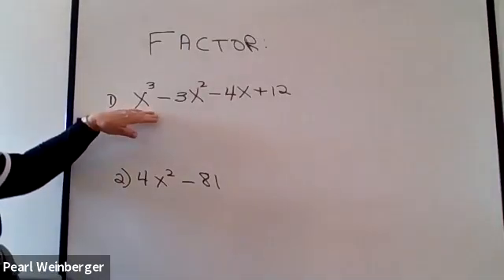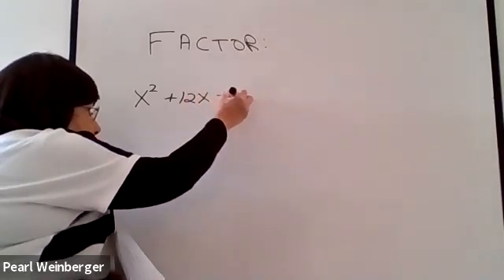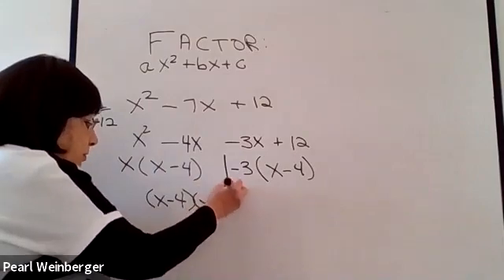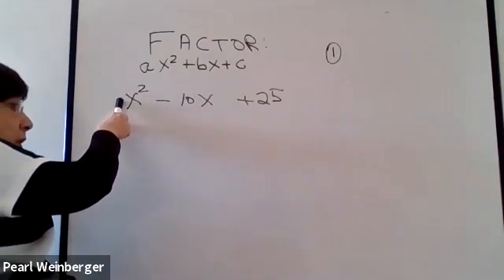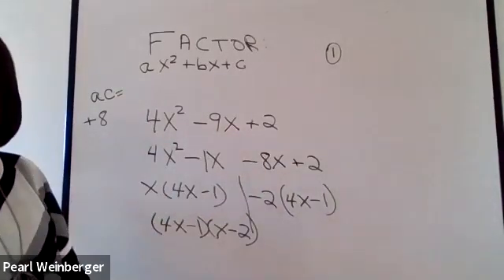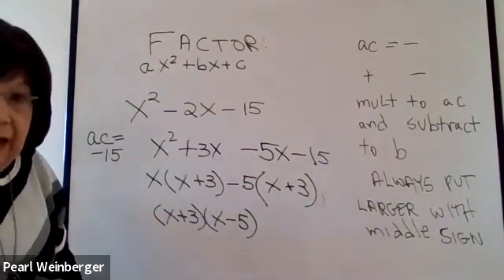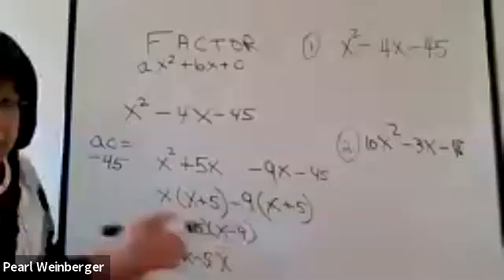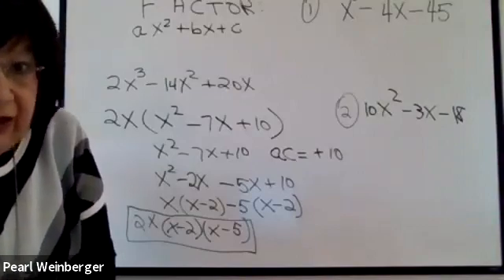Math 136-001C Class #17 Mar 11, 2021